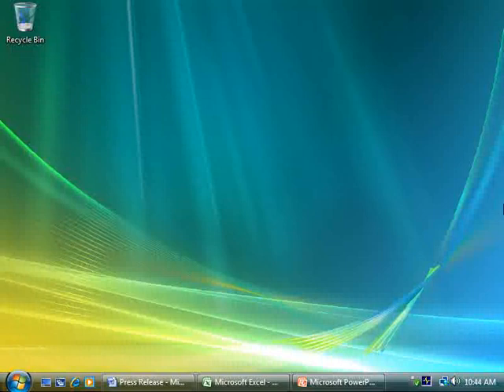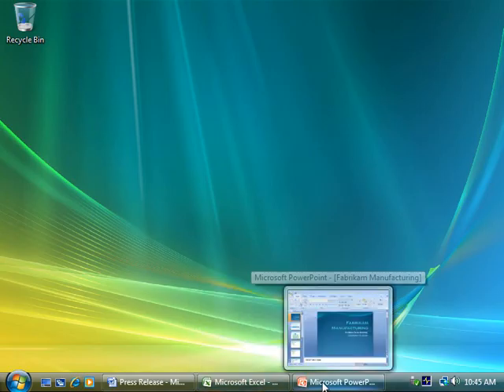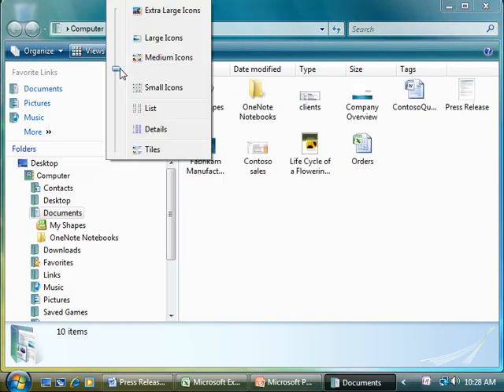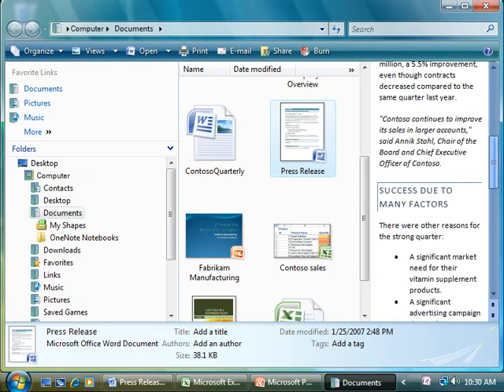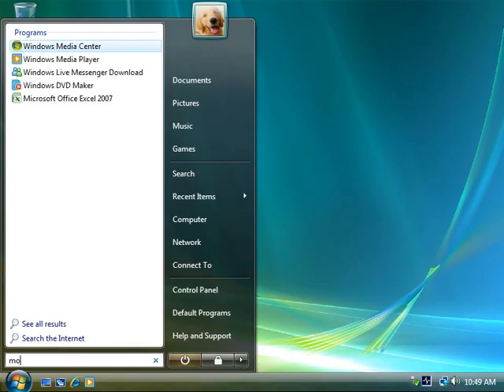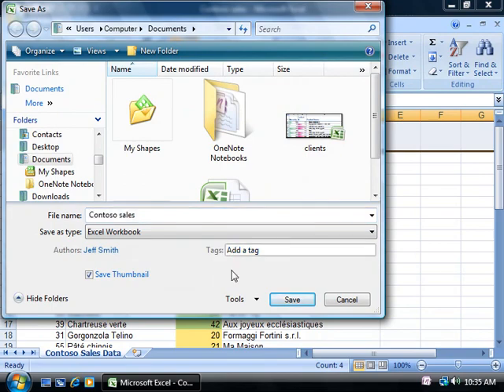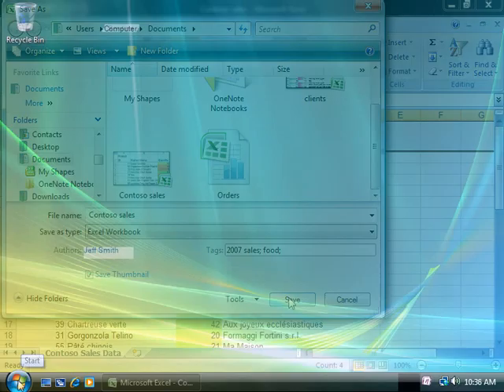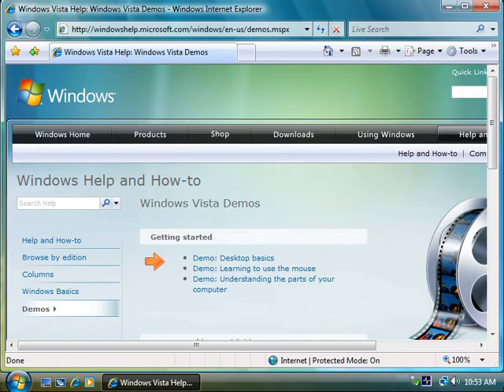Windows Vista Features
Take a this. any other features for Windows Vista